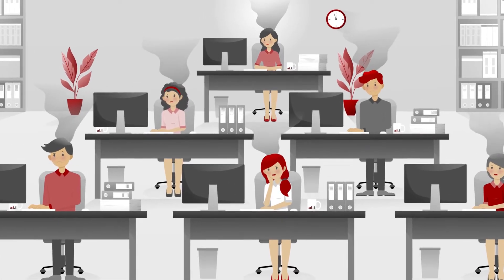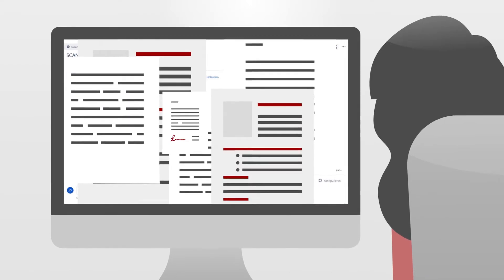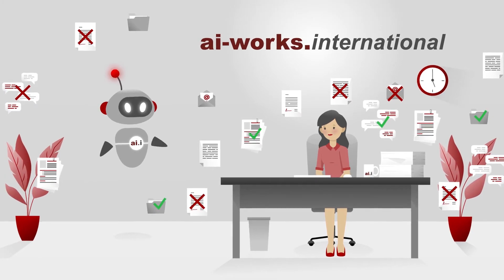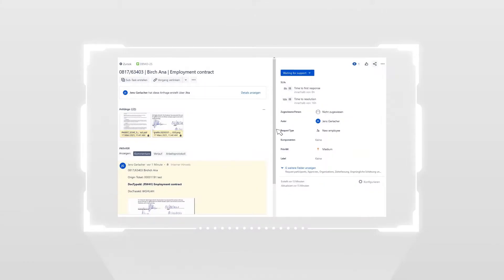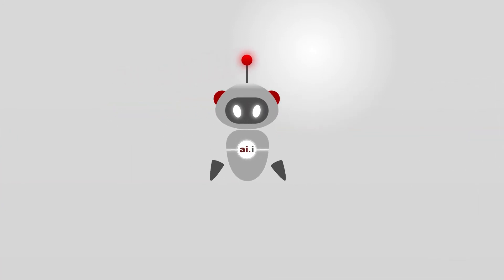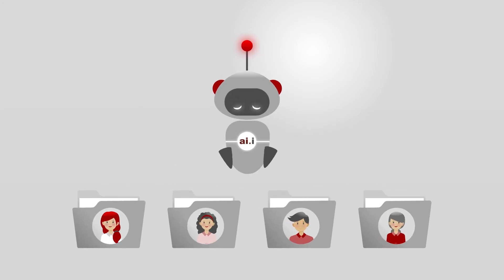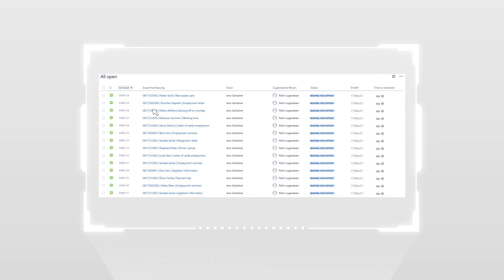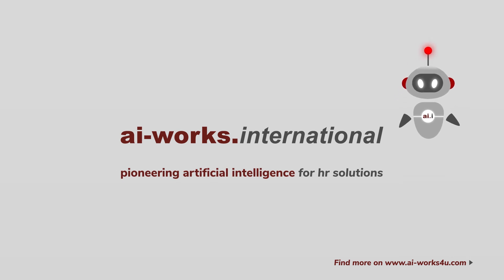Ticket Enrichment App | Atlassian Jira OCR (english)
Jira ORC app: With our Artificial-Intelligence-controlled Jira OCR app you can get the most out of your Jira issue & project management.

As a result of the seamless Jira OCR integration, you benefit from a maximum of flexibility, functionality, and precision. The result: An easy and automatic control and increase of the efficiency of your Jira document OCR.

Find all relevant information on our Jira OCR app and on the easy Jira OCR integration on our

You need additional information or have questions concerning company- and sector-specific requirements and adaptions of our Jira OCR solution? We are happy to answer your questions personally and look forward to your contacting!